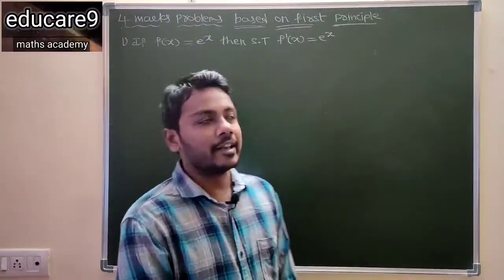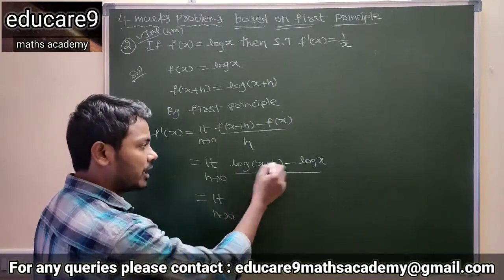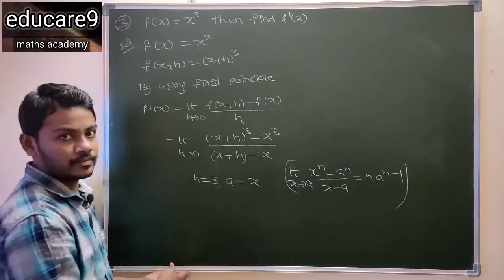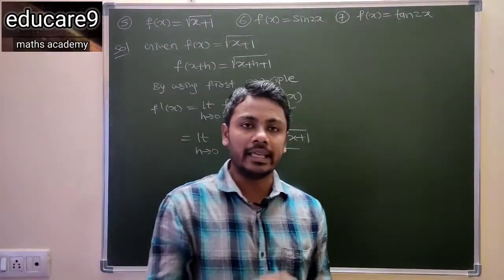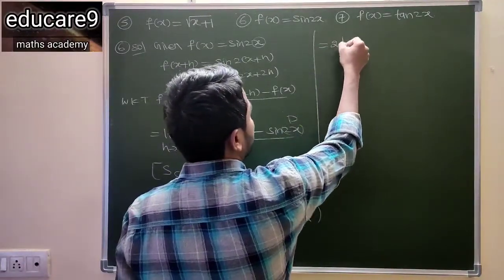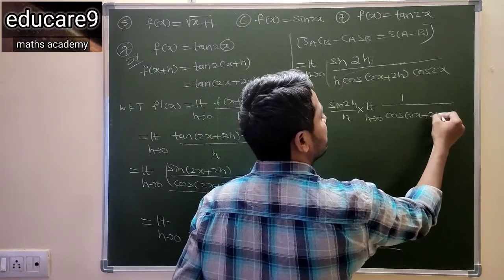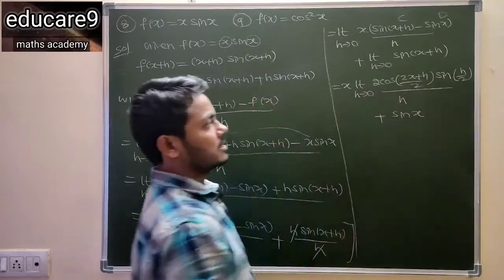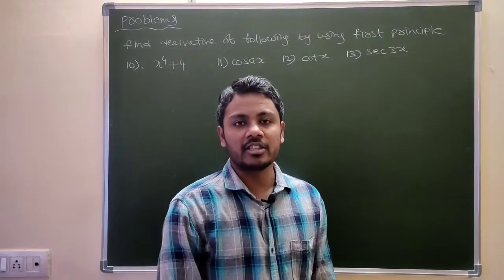DIFFERENTIATION PART-2 || FIRST PRINCIPLE PROBLEMS [ 4 MARKS ] || MATHS-1B [IPE ] || CLASS-11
In this video we discussed few important first principle problems asked in public exams